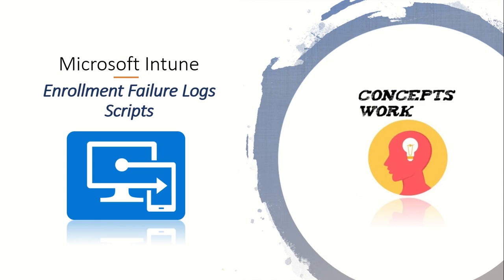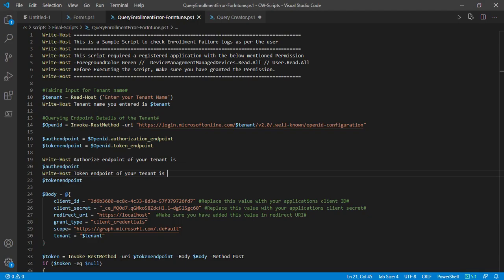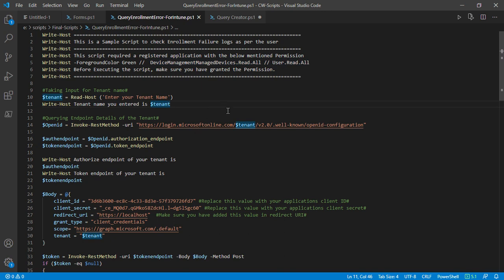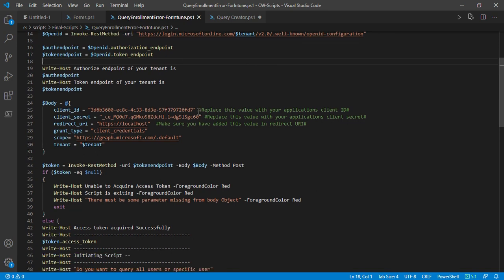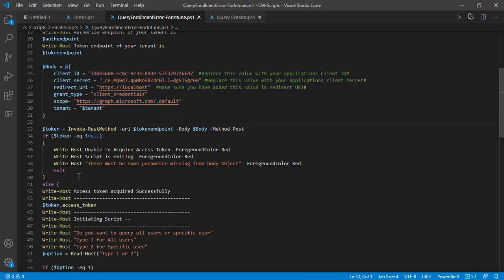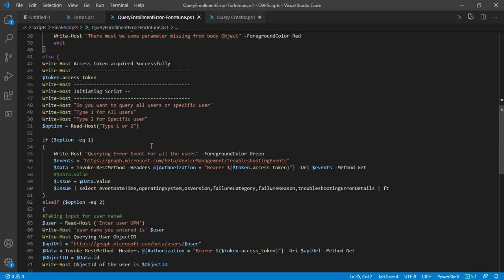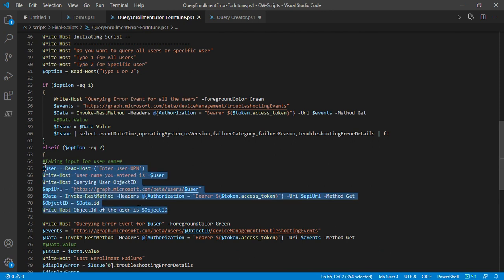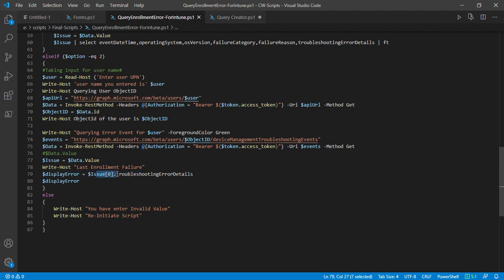Microsoft Intune | Enrollment Restriction Script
This video covers the script that I have used in our enrollment restriction video.
Regards,
ConceptsWork

Script Begins
Write-Host
Write-Host This is a Sample Script to check Enrollment Failure logs as per the user
Write-Host
Write-Host This script required a registered application with the below mentioned Permission
Write-Host -ForegroundColor Green //  DeviceManagementManagedDevices.Read.All // User.Read.All
Write-Host Before Executing the script, make sure you have granted the Permission.
Write-Host

Taking input for Tenant name#
$tenant = Read-Host ('Enter your Tenant Name')
Write-Host Tenant name you entered is $tenant

$authendpoint = $Openid.authorization_endpoint
$tokenendpoint = $Openid.token_endpoint

Write-Host Authorize endpoint of your tenant is
$authendpoint
Write-Host Token endpoint of your tenant is
$tokenendpoint

$Body = @{
client_id = "3d6b3600-fd7" Replace this value with your applications client ID#
client_secret = "_ce_MQ0d7gc60" Replace this value with your applications client secret#
redirect_uri = " Make sure you have added this value in redirect URI#
 grant_type = "client_credentials"

$token = Invoke-RestMethod -uri $tokenendpoint -Body $Body -Method Post
if ($token -eq $null)
    Write-Host Unable to Acquire Access Token -ForegroundColor Red
 Write-Host Script is exiting -ForegroundColor Red
 Write-Host "There must be some parameter missing from body Object" -ForegroundColor Red
    exit
else {
Write-Host Access token acquired Successfully
Write-Host
$token.access_token
Write-Host
Write-Host Initiating Script --
Write-Host
Write-Host "Do you want to query all users or specific user"
Write-Host "Type 1 for All users"
Write-Host "Type 2 for Specific user"
$option = Read-Host("Type 1 or 2")

if ($option -eq 1)
 Write-Host "Querying Error Event for all the users" -ForegroundColor Green
 $Data = Invoke-RestMethod -Headers @{Authorization = "Bearer $($token.access_token)"} -Uri $events -Method Get
 #$Data.Value
 $Issue = $Data.Value
 $Issue | select eventDateTime,operatingSystem,osVersion,failureCategory,failureReason,troubleshootingErrorDetails | ft
elseif ($option -eq 2)
Taking input for user name#
$user = Read-Host ('Enter user UPN')
Write-Host 'user name you entered is' $user
Write-Host Querying User ObjectID
$Data = Invoke-RestMethod -Headers @{Authorization = "Bearer $($token.access_token)"} -Uri $apiUrl -Method Get
$ObjectID = $Data.id
Write-Host ObjectId of the user is $ObjectID

#$Data.Value
$Issue = $Data.Value
Write-Host "Last Enrollment Failure"
$displayError = $Issue[0].troubleshootingErrorDetails
$displayError
else
 Write-Host "You have enter Invalid Value"
 Write-Host "Re-Initiate Script"

Script ends